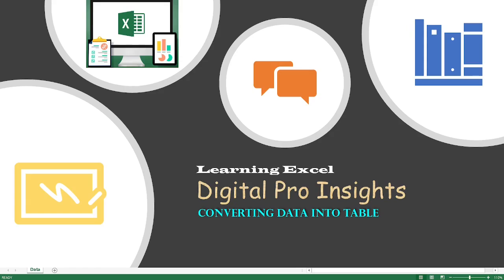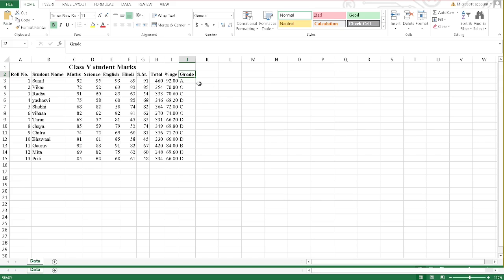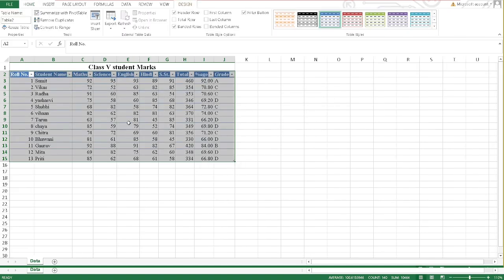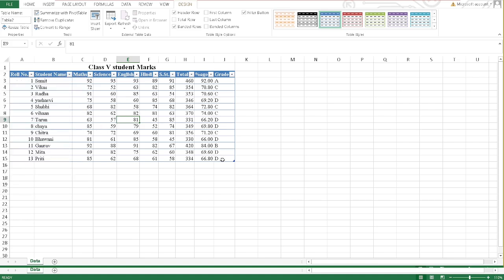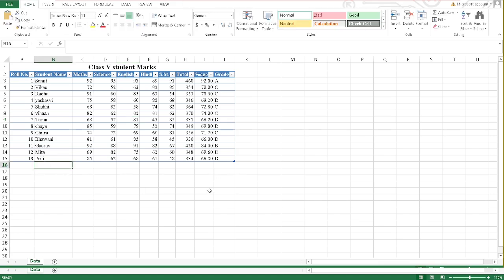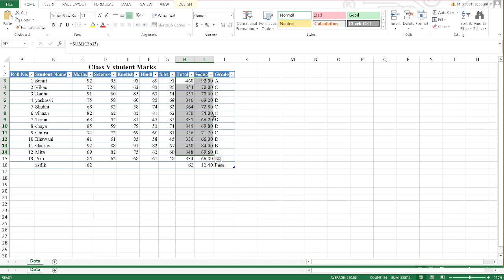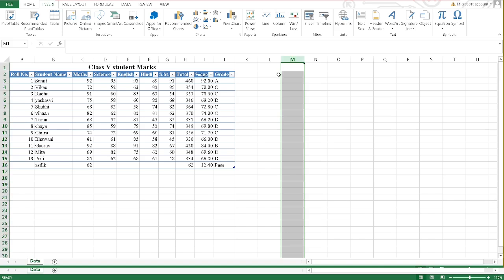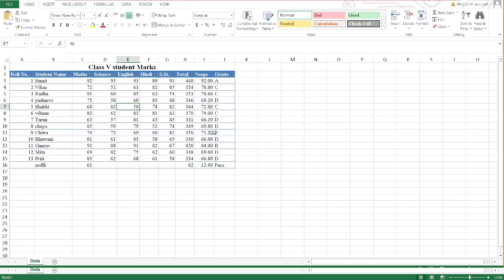How to Convert Data to a Table in Excel: Benefits and Reconvert to Range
Unlock the full potential of your Excel data by converting it into tables! In this tutorial, you’ll learn how to convert data into a table, understand the benefits of using tables, and how to reconvert it back into a range. Perfect for anyone looking to enhance their data management skills in Excel.

🔹 What you'll learn:

How to convert data into a table in Excel
The benefits of using tables for data management
How to reconvert tables back into ranges
📈 This tutorial is ideal for beginners and advanced users aiming to streamline their data analysis processes in Excel.